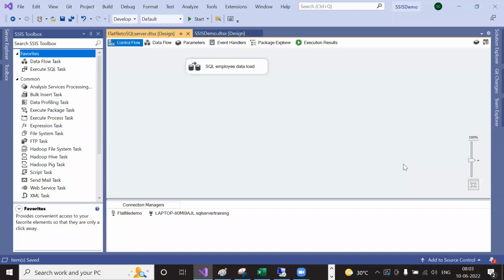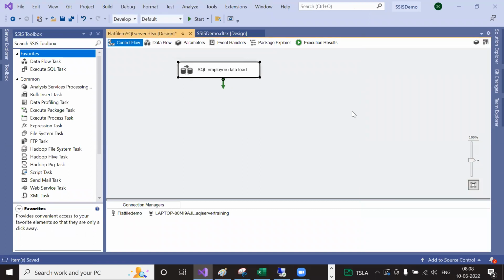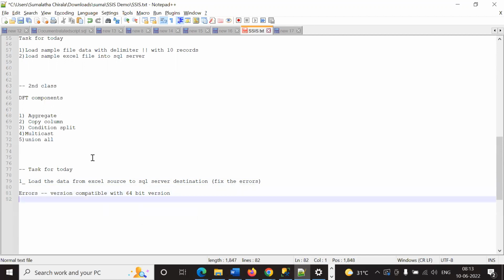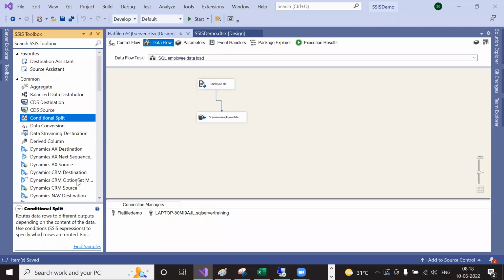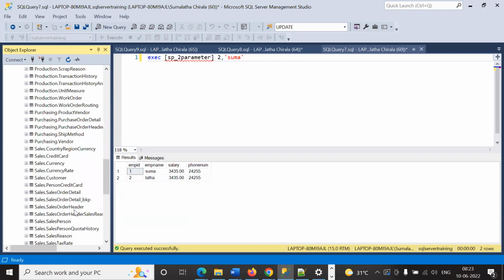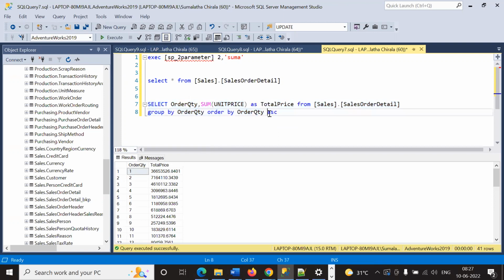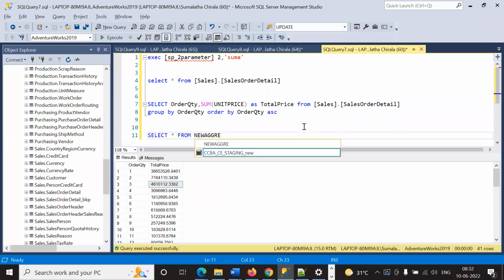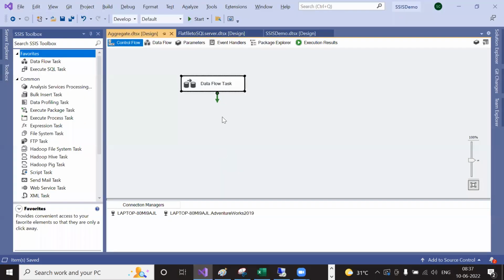SSIS Tutorial for beginners//class 2